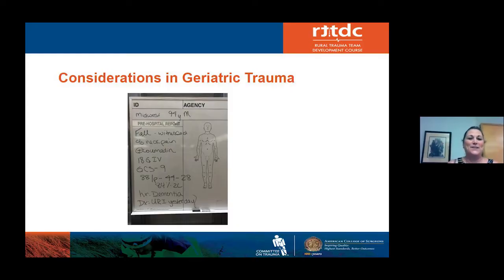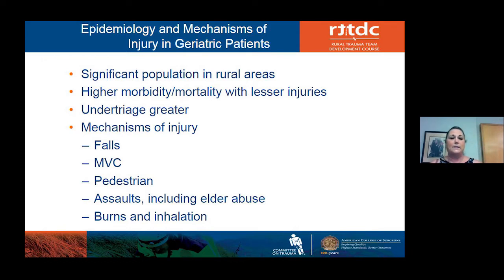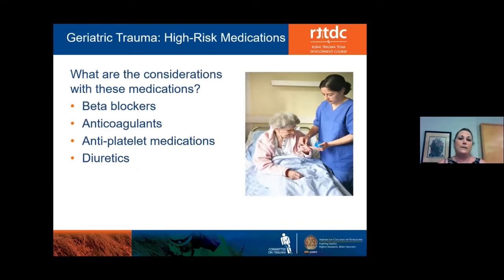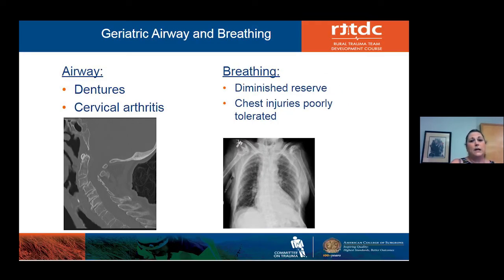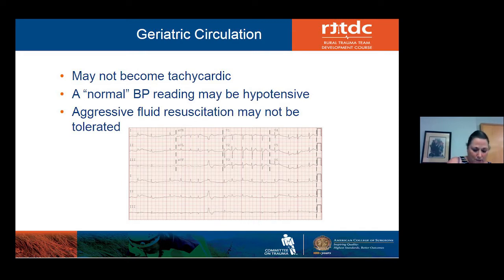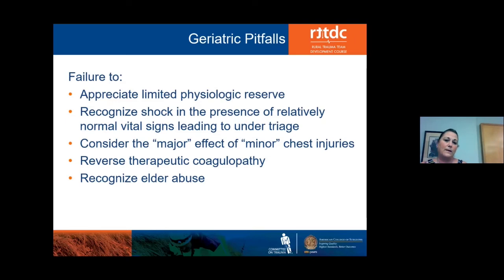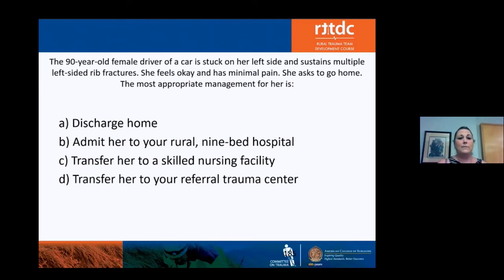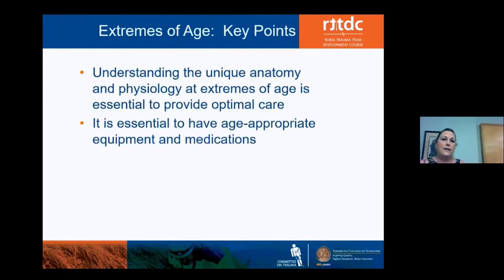Special Considerations - Geriatric - Kim Gorman, DNP, Rural Trauma Team Development Course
Program investigates the differences in human physiology as an individual ages and how the geriatric population will present when injured with best practices in managing injuries